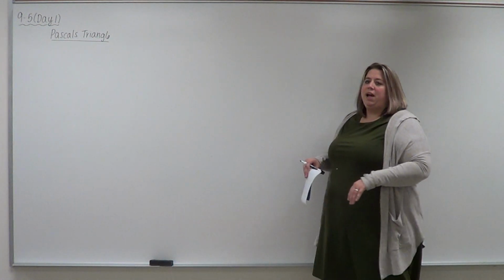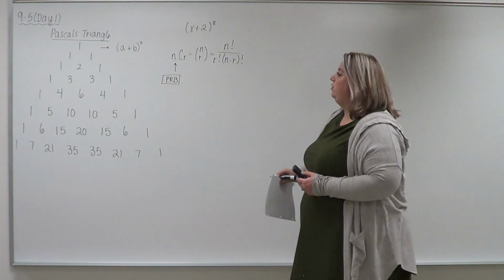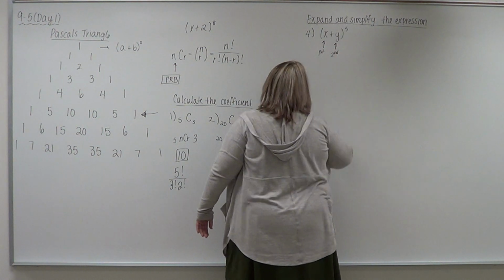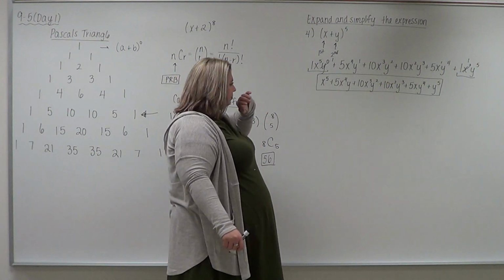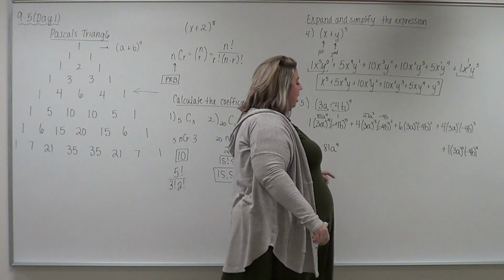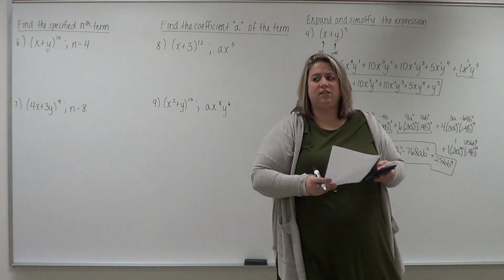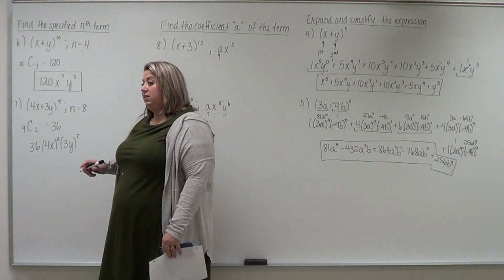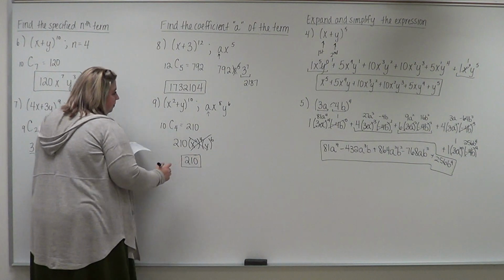9-5 (Day 1) Video